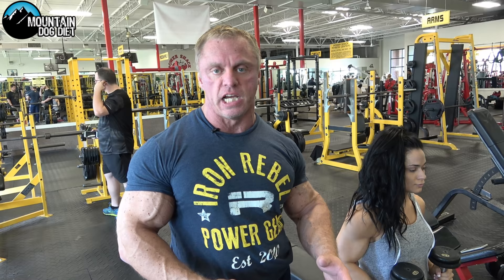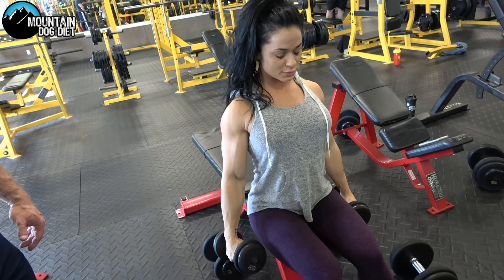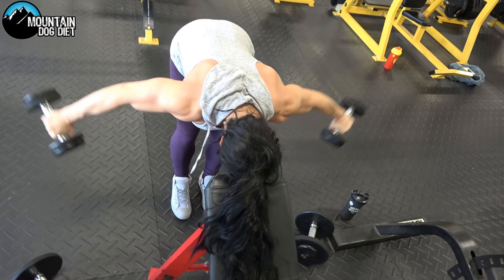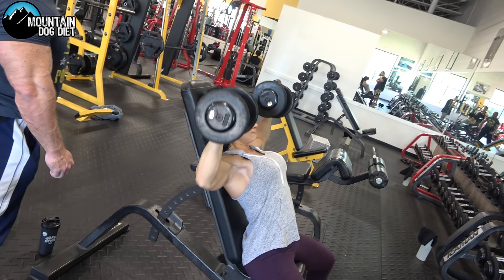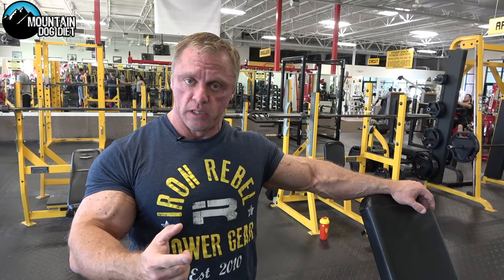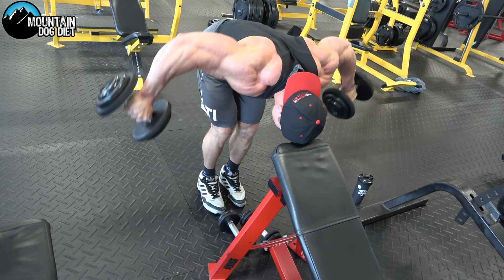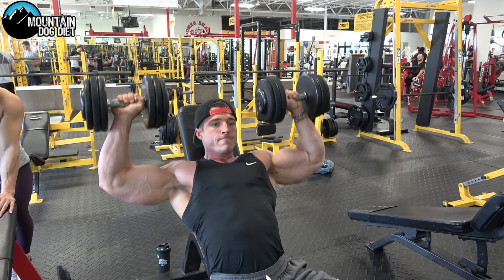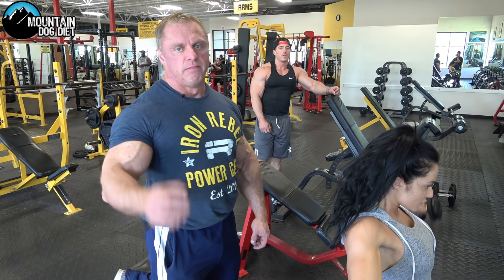Build Huge Shoulders in JUST 15 Minutes! (Short on time workout)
Are you running short on time and want to hit a shoulder workout?  I know you are thinking that 15 minutes is not enough time.  Well you are wrong.  You can get a killer workout in just 15 min or less.  This series will go over how to get a great workout in in just 15 min or less for all body parts so keep checking back.